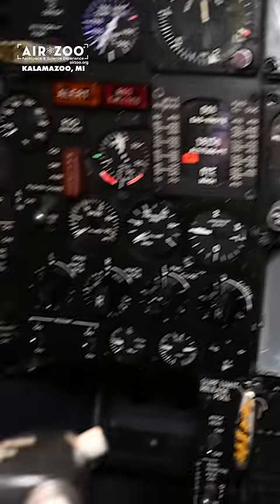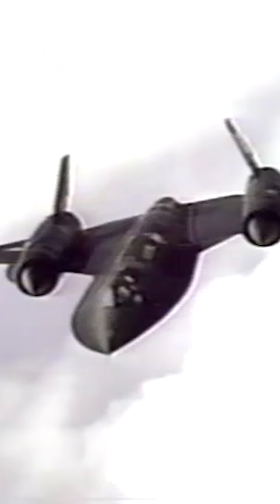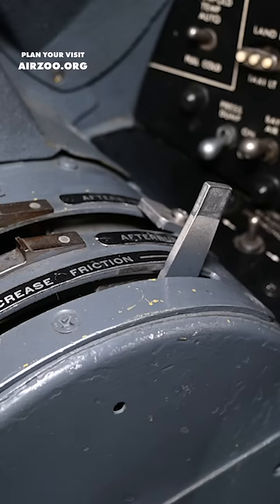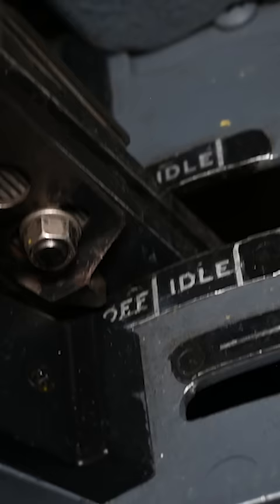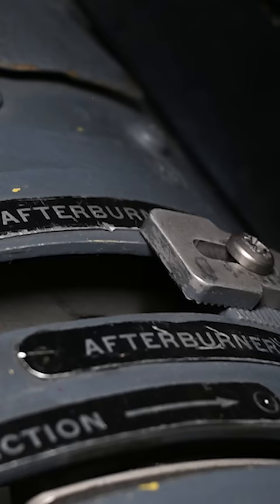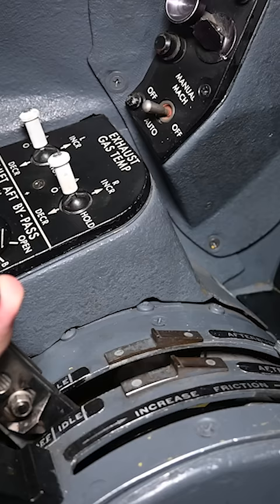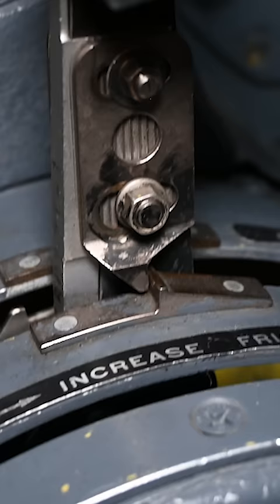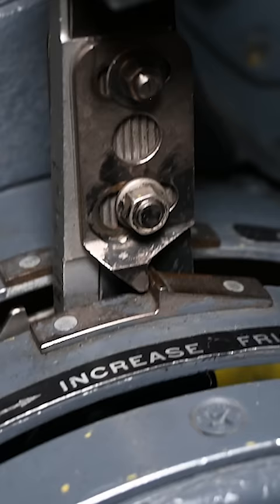The SR-71 Blackbird's throttle.